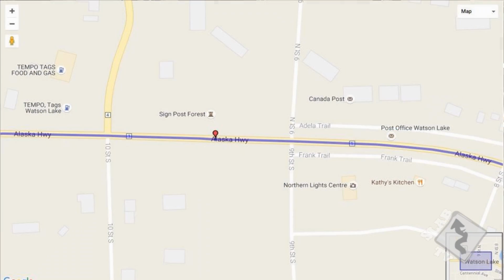Planning a Motorcycle Touring Route Part 2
In my last video and blog, I started a conversation about my process for planning a motorcycle touring route. I talked about selecting your destination, doing research, creating your “ideal route” and finally about calculating the average miles you would need to travel, so that you will be able to complete your adventure in the time frame you have available.

Now it is time to take your ideal route and break it up into individual days. The temptation is to create one large route using a single GPX file, however this would be a mistake, especially for a long tour. So in this video we talk about splitting your route up into individual days.

and read the companion blog at

And please, if you are going to buy from Twisted Throttle, please do so by linking to them via our website.

Thanks and ride safe!